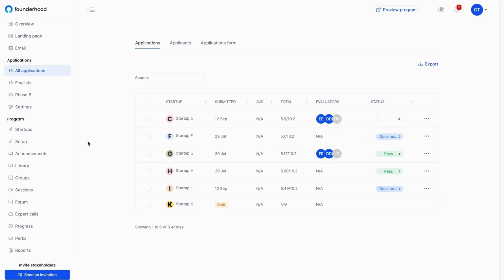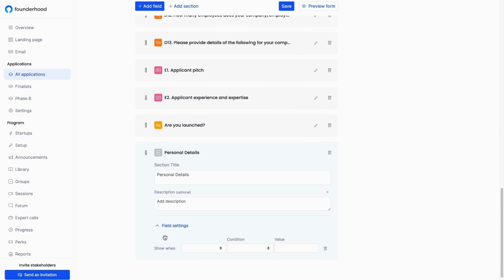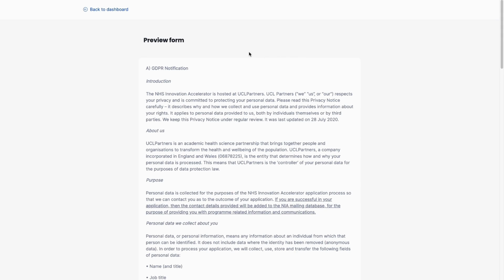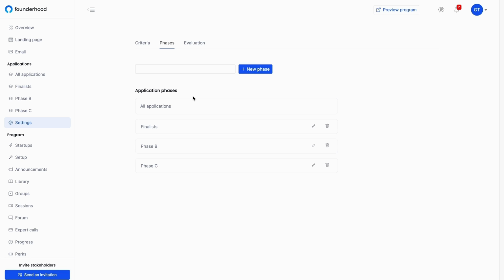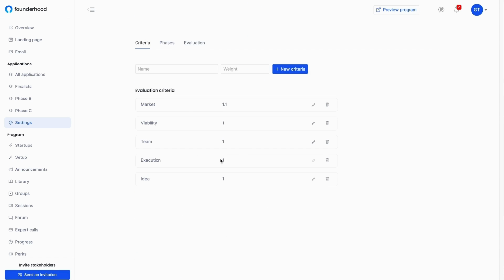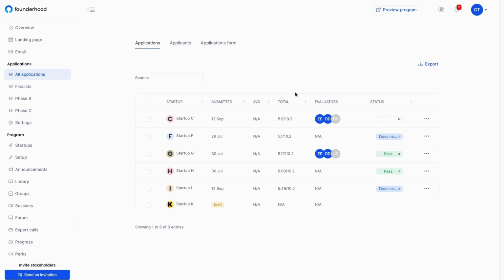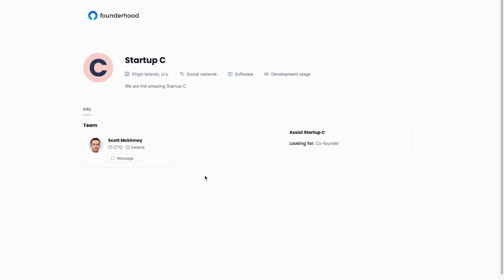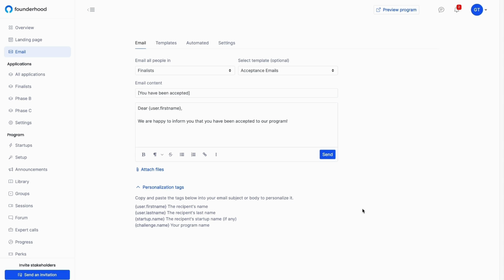Receive & evaluate applications | Founderhood organizers' dashboard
How to manage startups' applications for your startup incubator or startup accelerator, on your Founderhood organizers' dashboard.